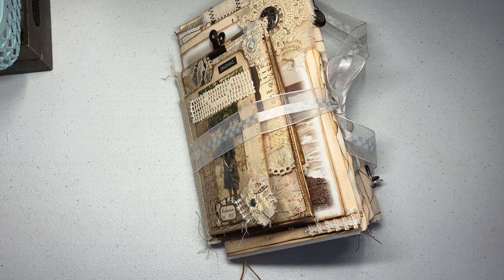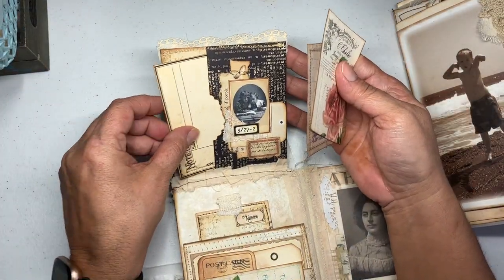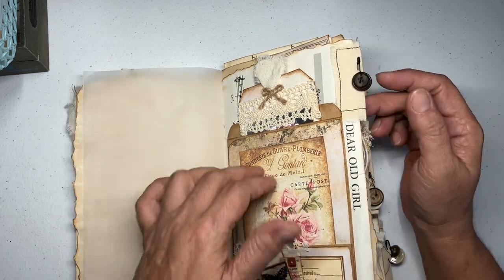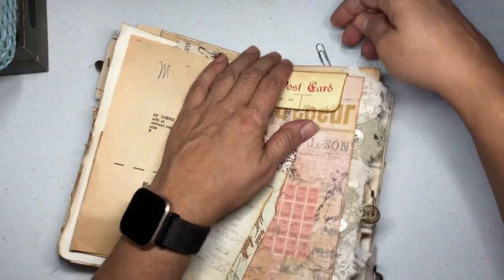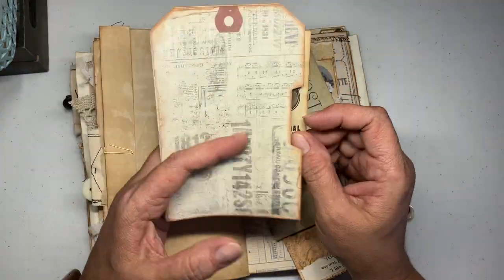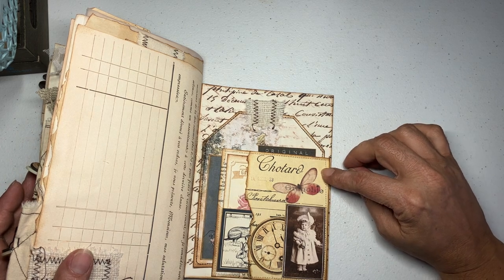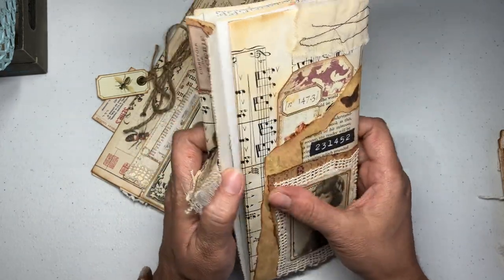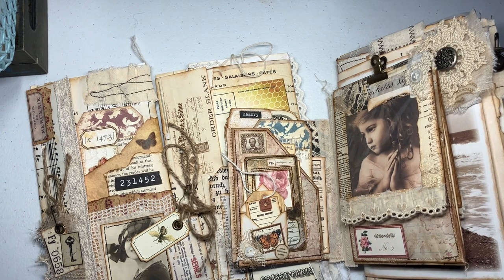Journal and Document Holders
Patricia Viramontes